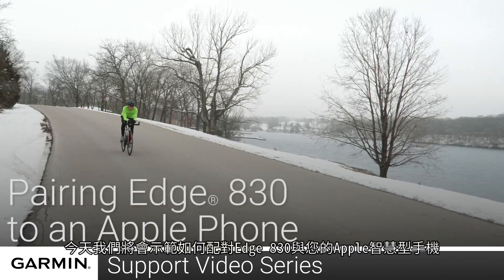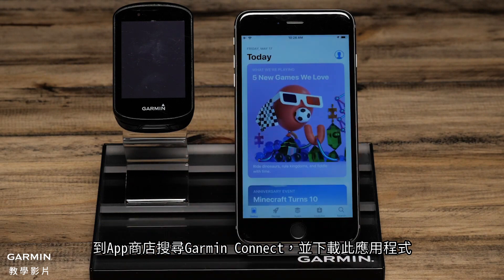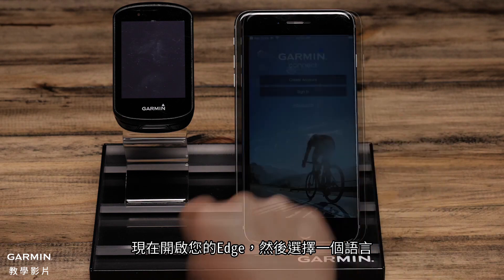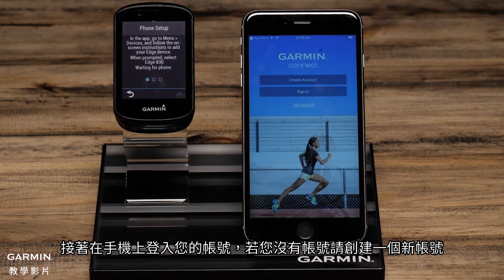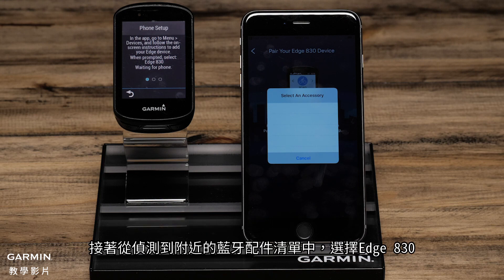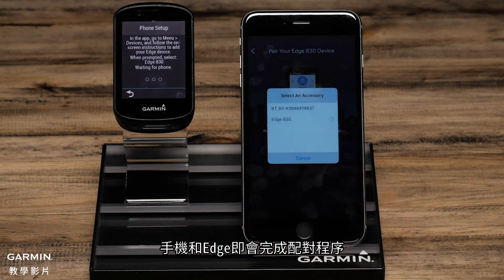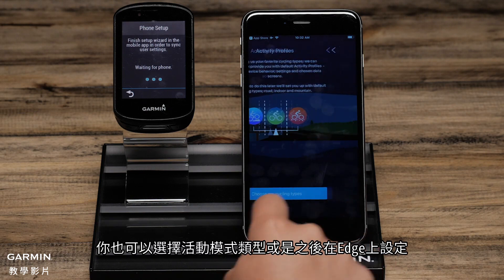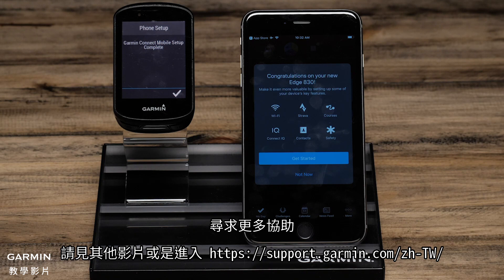【教學】Edge 830：與手機配對（iOS）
這篇影片將會解說如何將您的Edge 830透過Garmin Connect App與相容的Apple手機配對。
尋求更多協助，請至support.garmin.com/zh-TW/